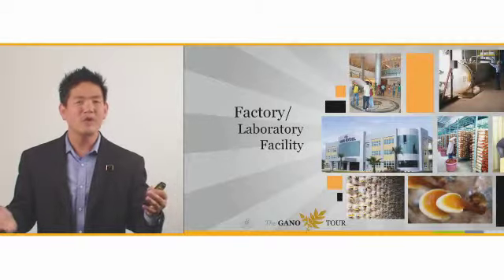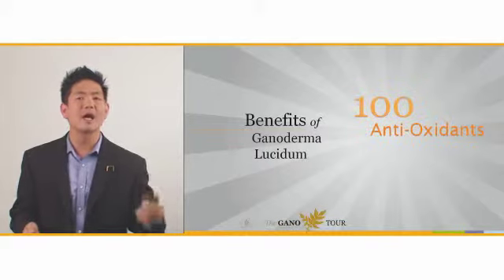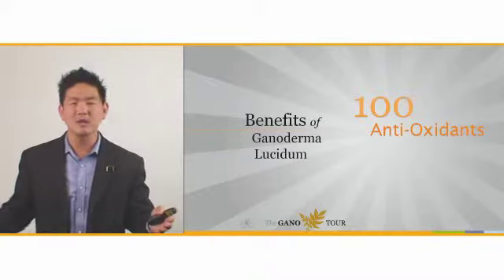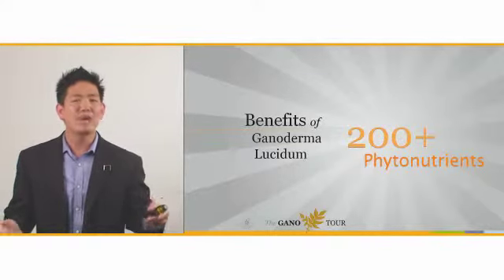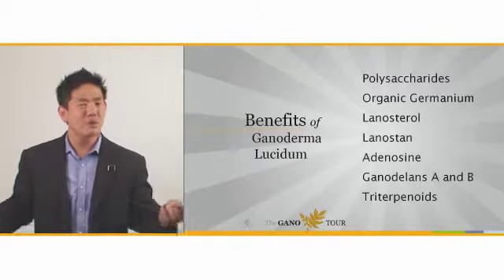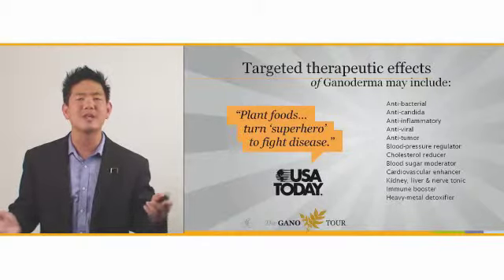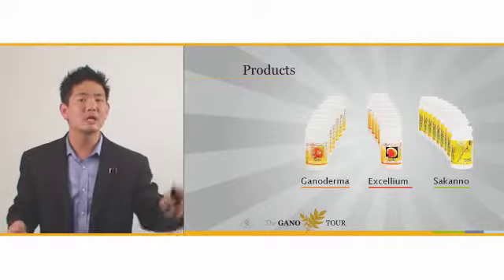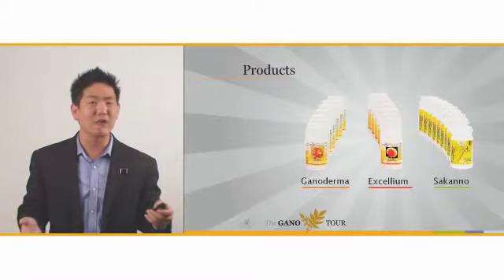Gano Excel Tour Part II